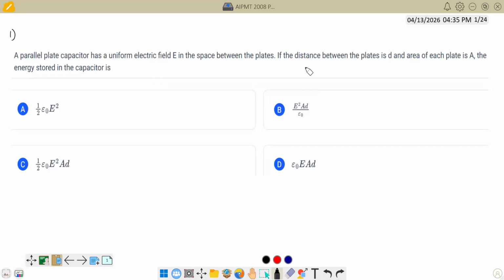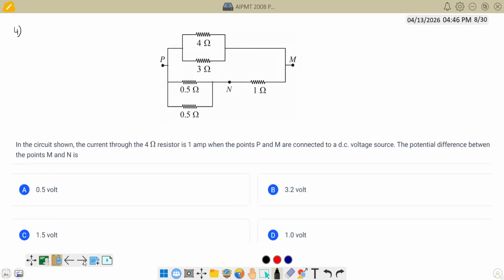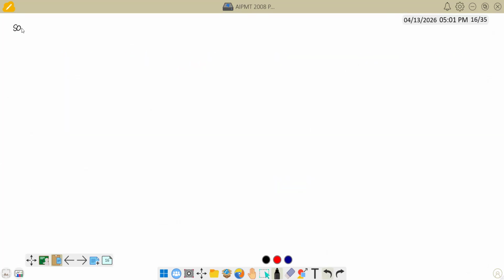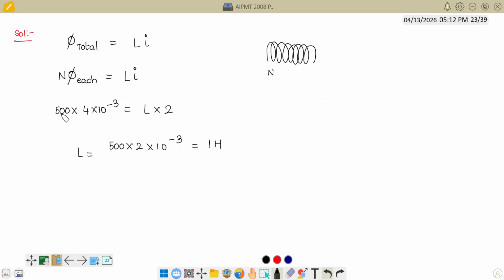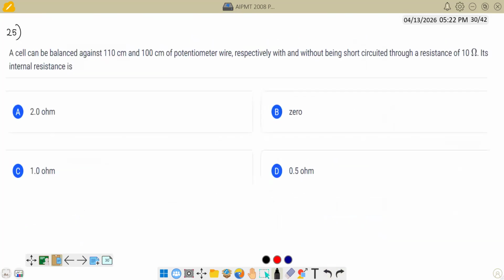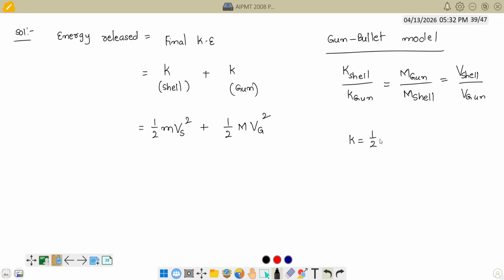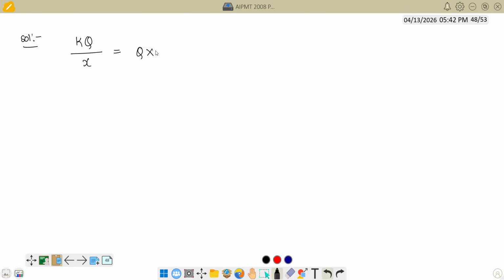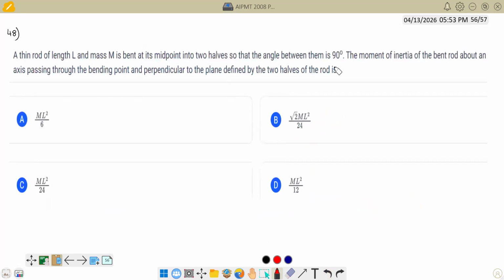AIPMT 2008 PAPER DOUBTS